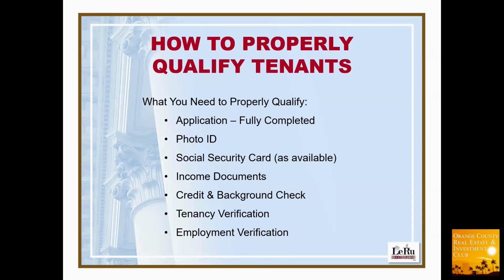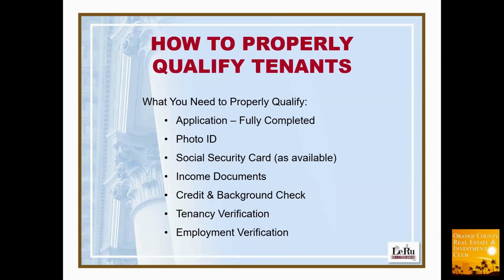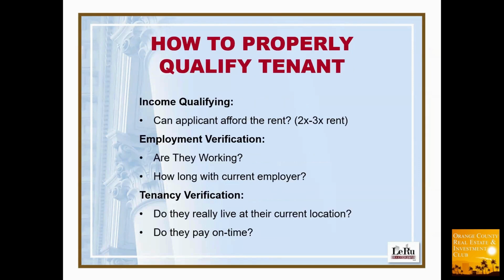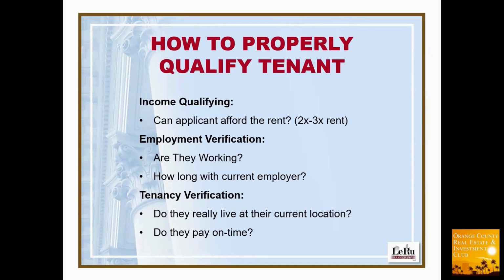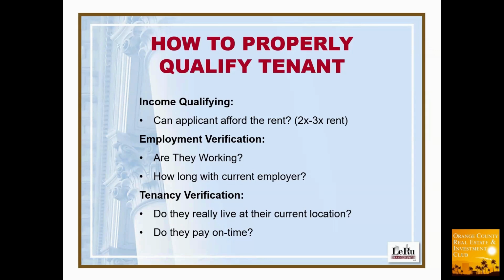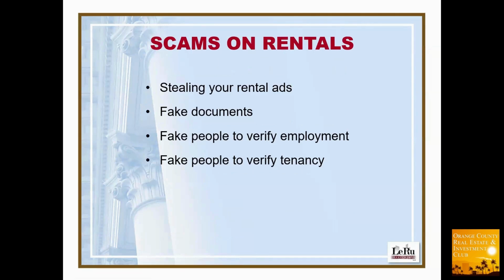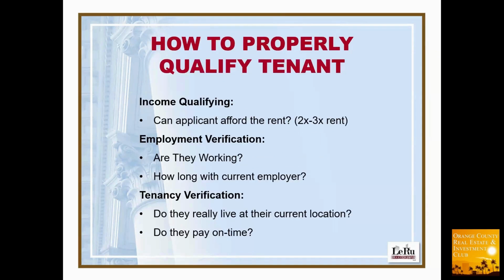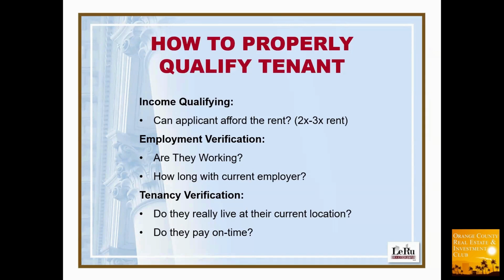How do you really qualify tenants to avoid costly evictions?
In this video, Omar and Jeffrey share proven tenant screening practices that protect landlords from problem tenants — including a real story where poor screening led to a SWAT team eviction!

Learn how to set up systems that keep your rentals safe, legal, and profitable.

📋 Key Takeaways:
✅ Why you should never rely solely on Zillow or third-party applications
✅ The importance of complete applications, ID, and income verification
✅ How to calculate rent-to-income ratios accurately
✅ The critical role of employment and tenancy verification
✅ Why a one-year work history can drastically reduce evictions
✅ How to stay compliant with Fair Housing and HUD tester rules

If you’re a landlord or property manager looking to strengthen your screening process and reduce risk, this is a must-watch!